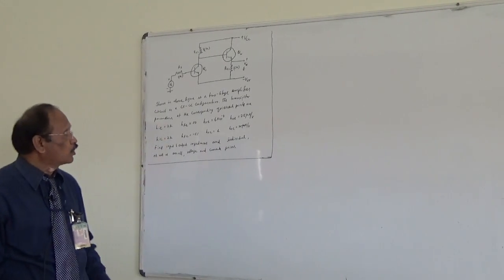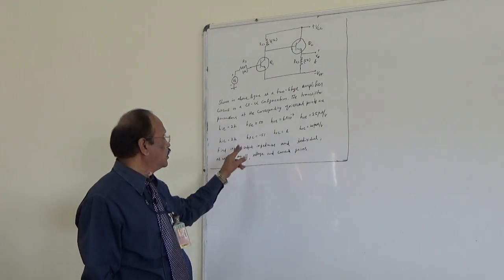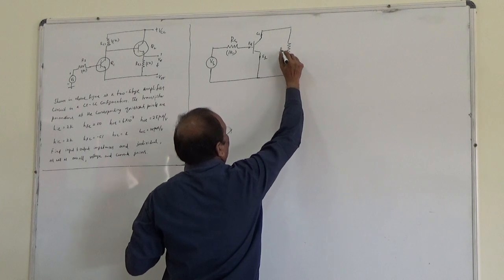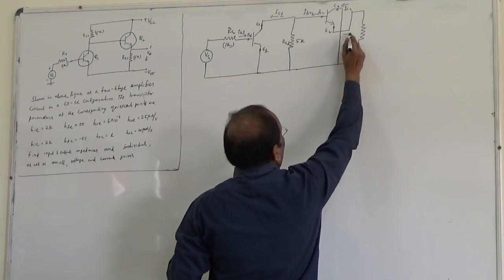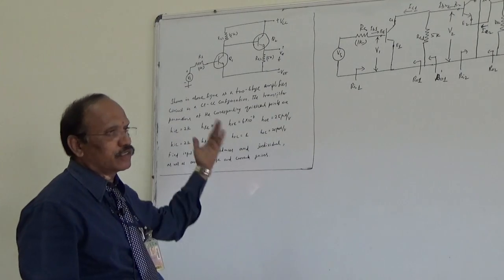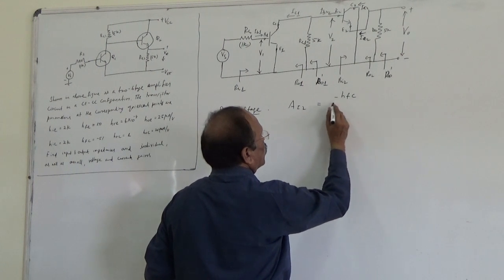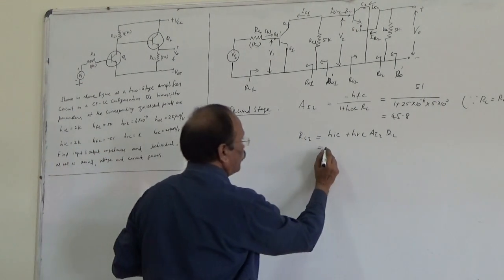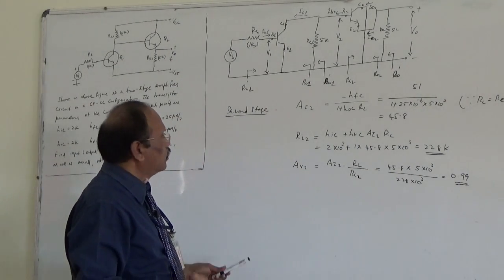Problems on Cascaded amplifier Part 1